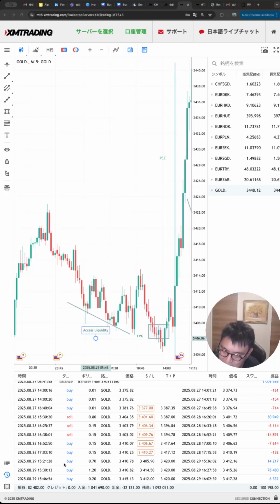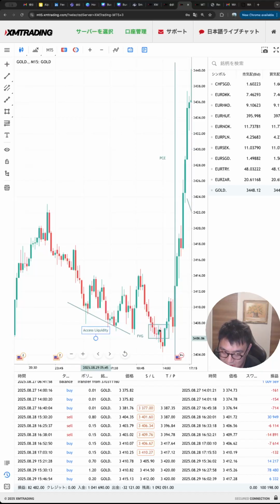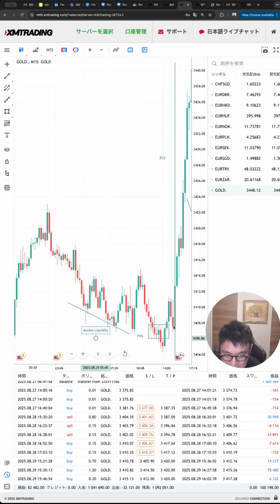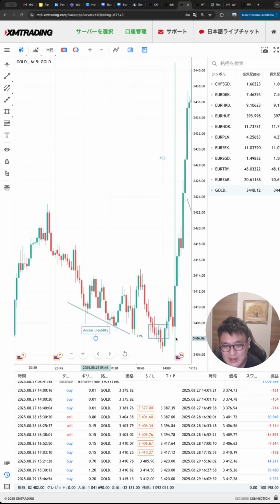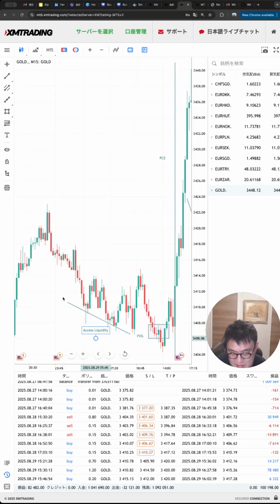From 1 M to 2 M JPY Trading Challenge (EP1, + 98K JPY)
In the past, I shared videos about applying reinforcement learning algorithms to trading, but honestly… not many people watched them. So this time, I’m starting a brand-new, more explosive series:

👉 “From 1 M to 2 M JPY Trading Challenge”
The challenge is simple: can we double an account step by step using Smart Money Concepts (SMC) and real trading?

In this first episode, I break down a real trade on gold that made nearly ¥100,000 profit in a single move. We’ll cover:
・How institutions hunt liquidity (Access Liquidity)
・Why Fair Value Gaps (FVGs) matter
・How to ride the expansion phase for maximum profit

This series is all about real strategies, real trades, and real results.

📈 Follow me for more Smart Money trading breakdowns